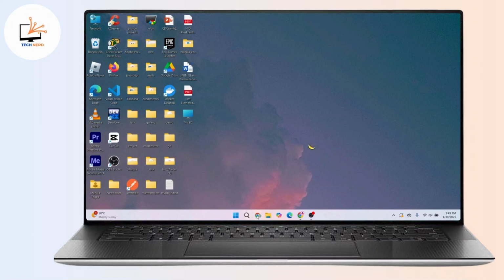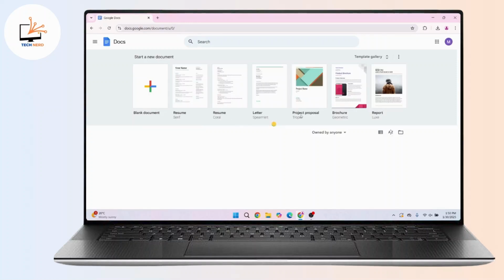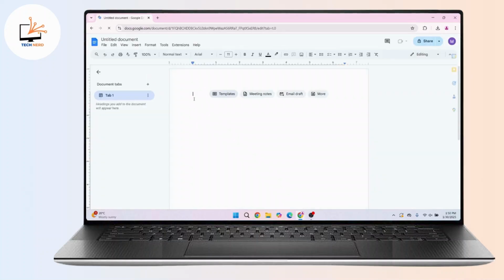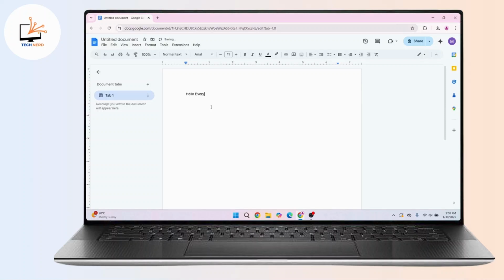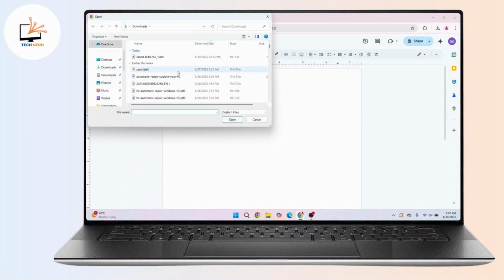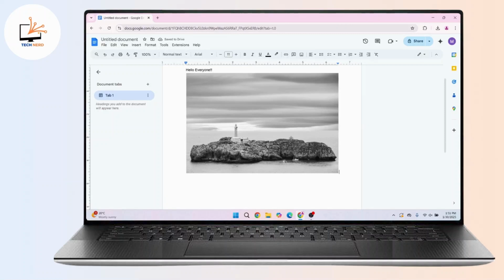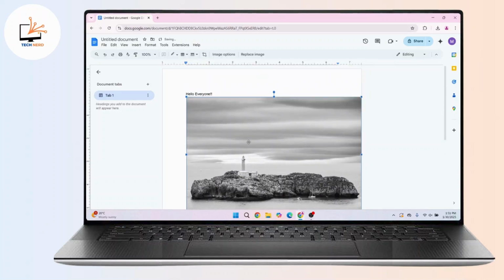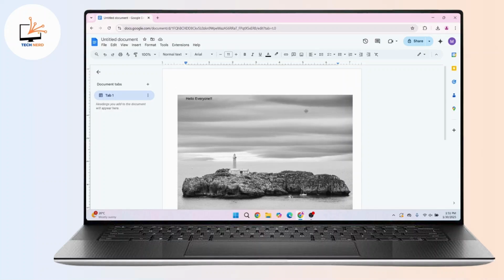How to Add And Set a Background Image in Google Docs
Learn how to add a background image in Google Docs with this easy step-by-step guide! Whether you're creating a new document or editing an existing one, we'll show you how to set a custom background image to make your Google Docs more visually appealing. Follow along as we guide you through the process of uploading and setting your image behind text. Perfect for students, professionals, or anyone looking to enhance their documents with personalized backgrounds.

Chapters:
00:00 - Introduction
Learn how to add a background image to your Google Docs document.

00:10 - Open Google Docs
Open Google Docs through your Chrome browser by clicking the Docs icon.

00:20 - Create or Select Document
Select a blank document or open an existing one where you'd like to add a background image.

00:30 - Insert Text
Type something into the document as a base for your background image.

00:40 - Insert Image
Navigate to "Insert" and choose "Image" to upload an image from your computer.

00:50 - Upload Image
Select the image from your device and click "Open" to insert it into the document.

01:00 - Resize Image
Resize the image to cover the entire page for a full-screen background effect.

01:10 - Set Image Behind Text
Click on "Behind Text" to position the image behind the document's content.

01:20 - Conclusion